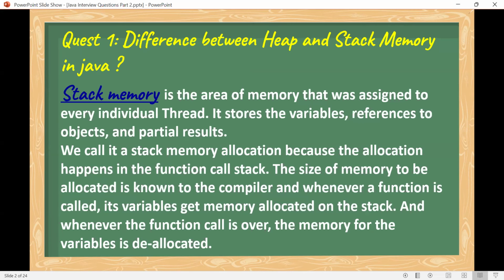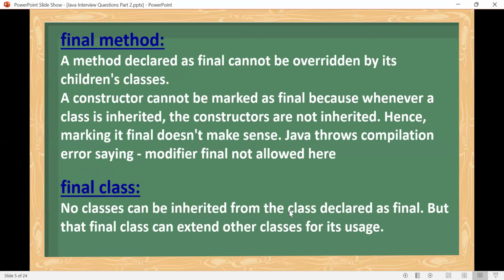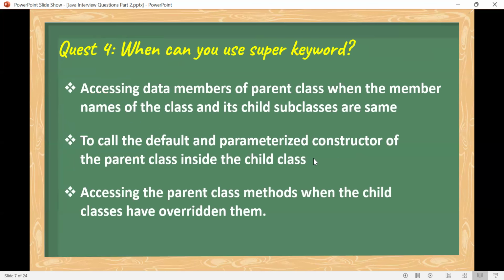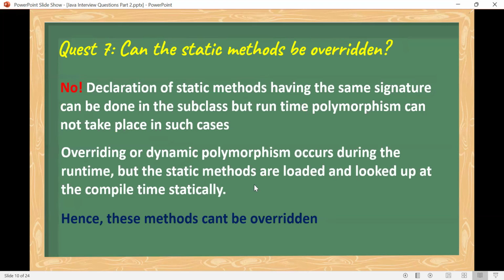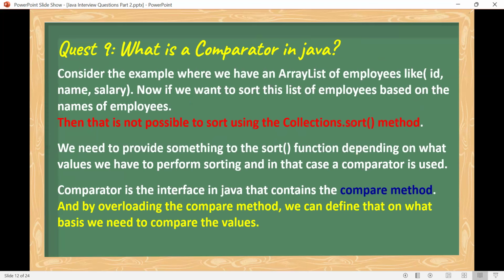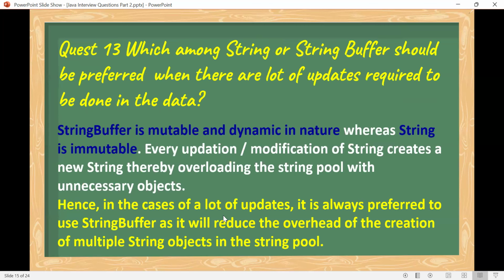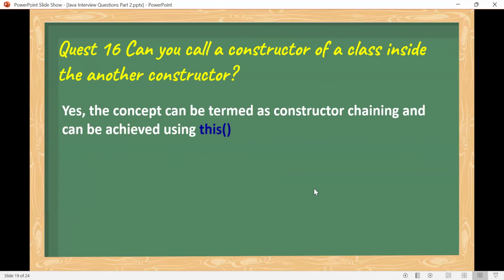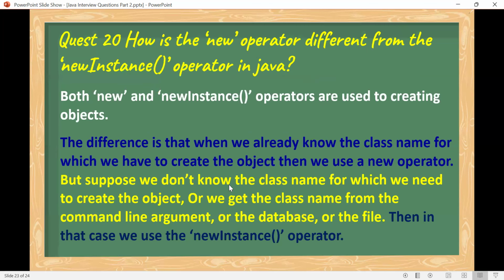Top 20 Core Java Tricky Interview Questions and Answers for 2024